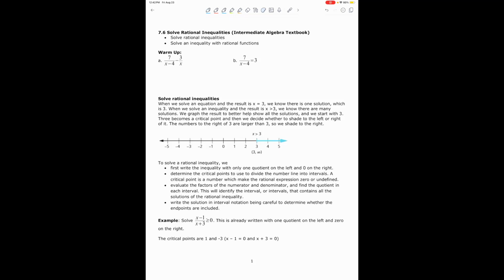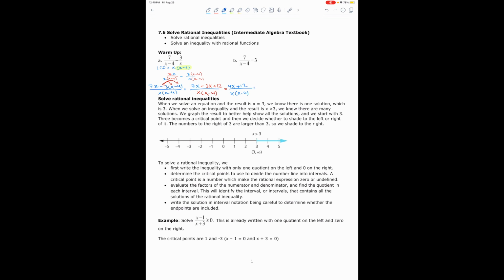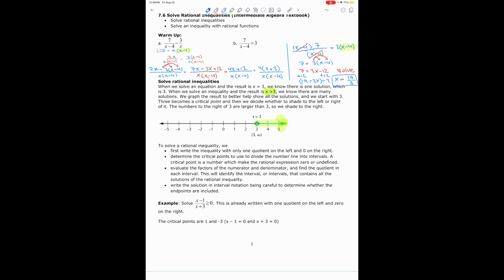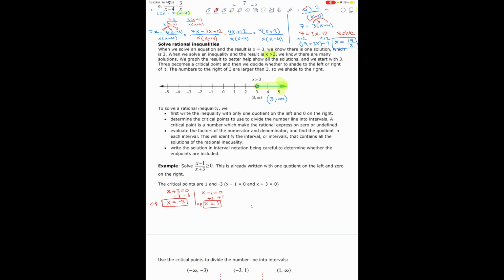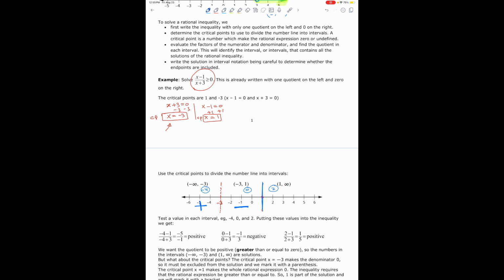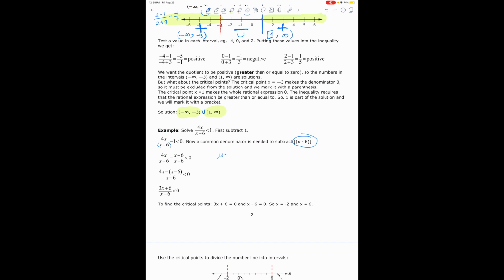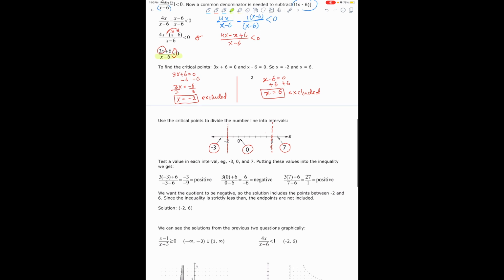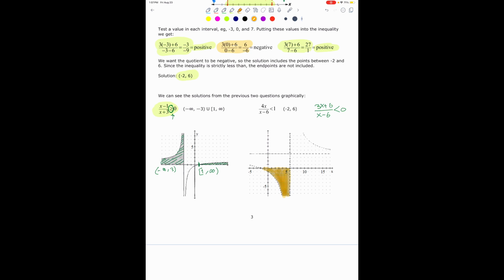MAT1340 Section 7.6